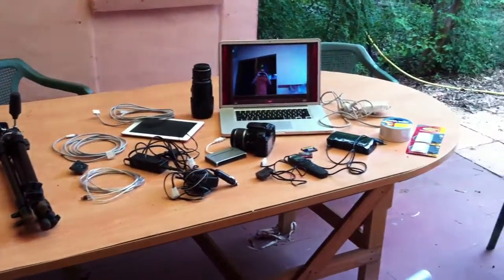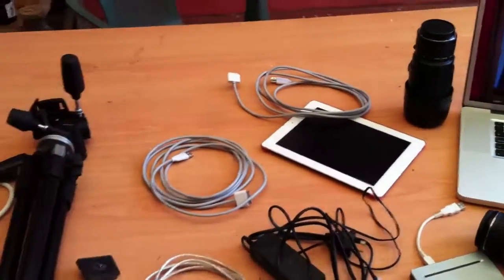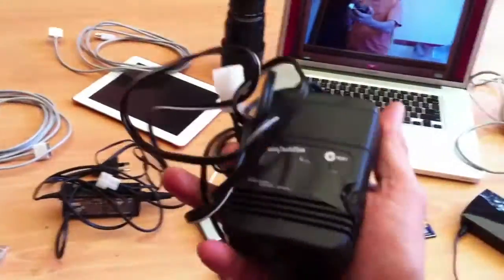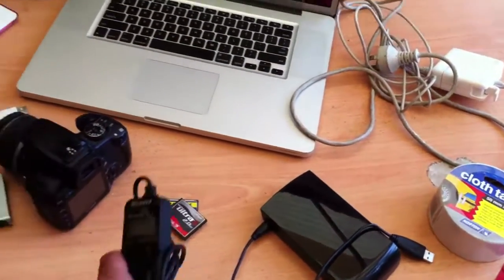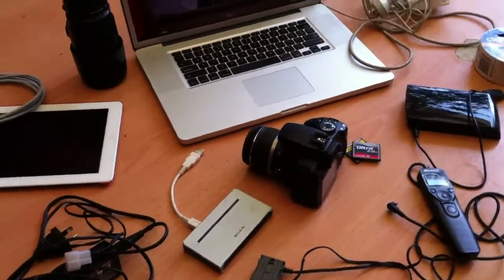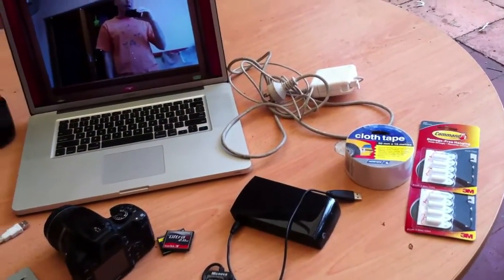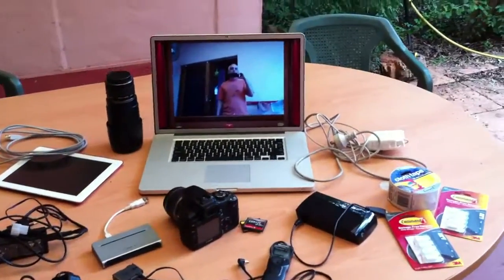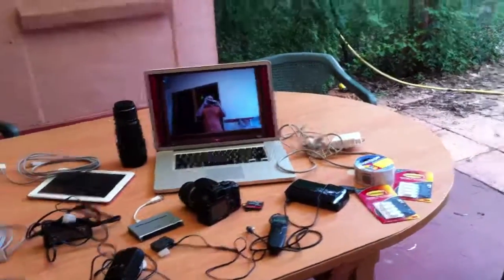Time-lapse equipment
You might be interested in what equipment I use to shoot long distance time-lapse with. This video shows most of the gear that will be involved in the making of our next film starting Tuesday and talks about the function of each.